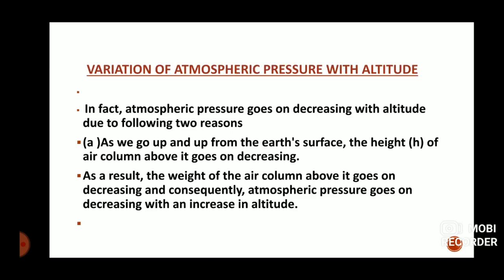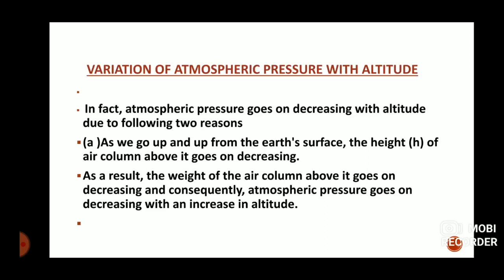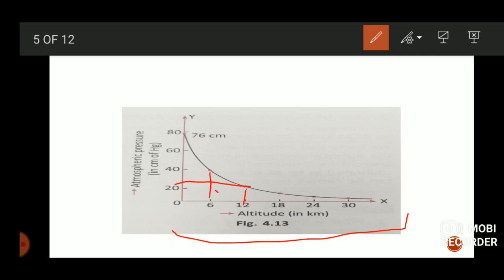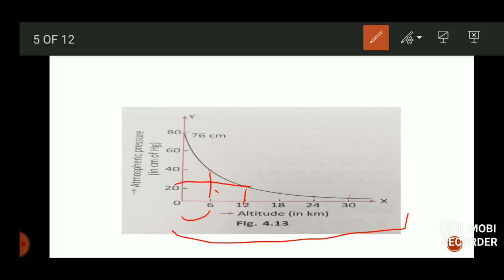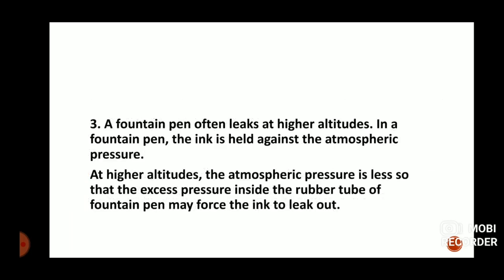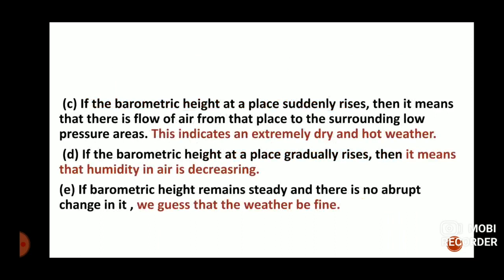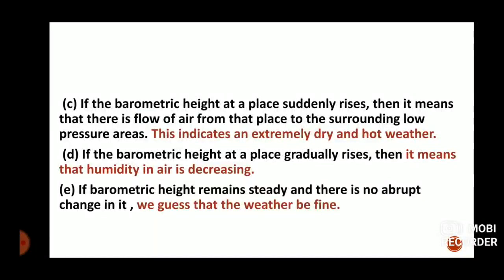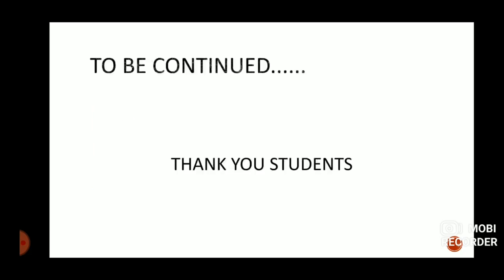CLASS IX Physics CHAPTER -4 FLUIDS PART-5 BY DAISY SINGH